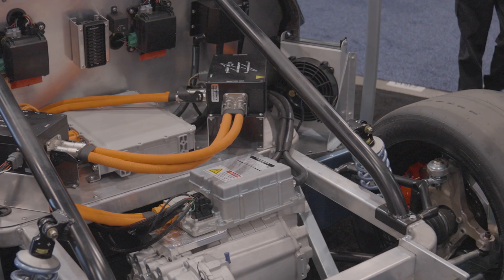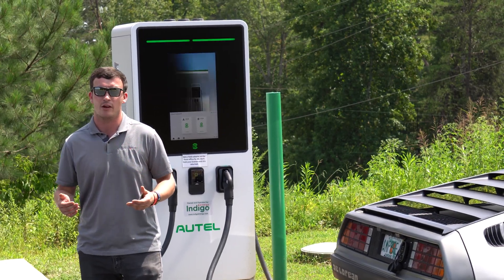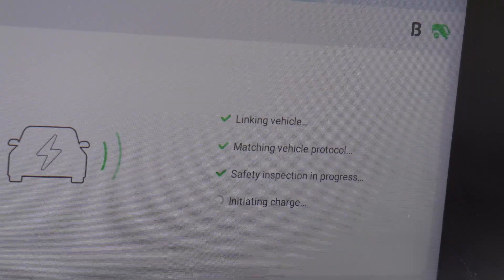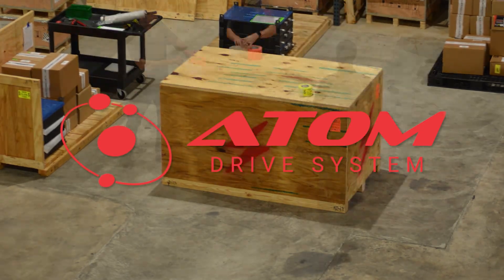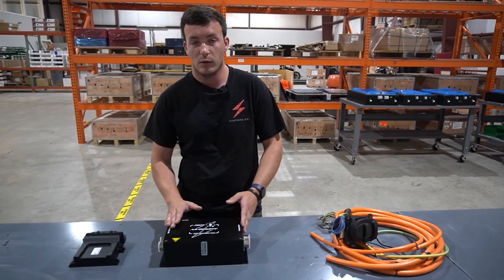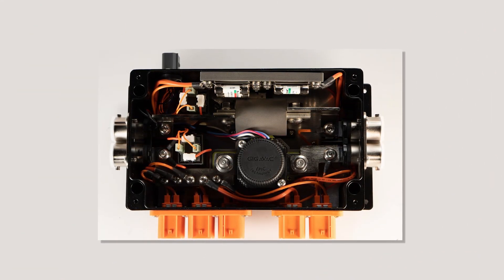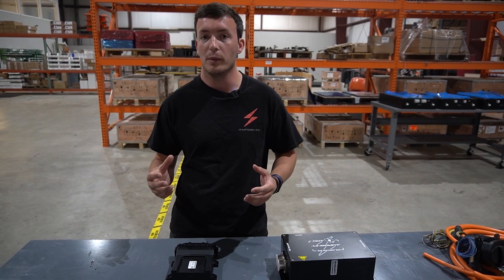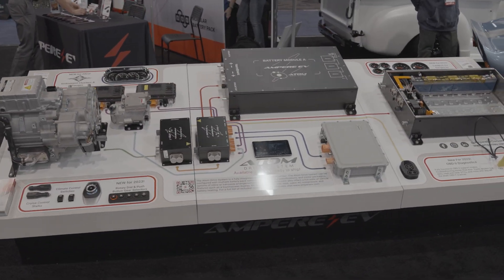CCS Fast Charging on Ampere's PLUG AND PLAY Atom Drive System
Ampere EV is the first EV conversion company to offer Level 3 CCS DC charging! Lawson from Ampere shows you how it works within the Atom Drive System ecosphere, and breaks down the components that make it possible.

Ampere EV’s Atom Drive System features architecture and parts that are engineered, built and tested in house using all new components, allowing us to deliver an EV Conversion System that is more feature packed than the competition for its price. The Atom Drive System was developed by world-class engineers and includes modular battery packs, Level 3 fast charging, a vehicle control unit, and a customizable user interface—all built in-house, pre-configured, and ready to install. The system also includes a high-quality touchscreen user interface with options for controlling functions using tactile switches and legacy display gauges.